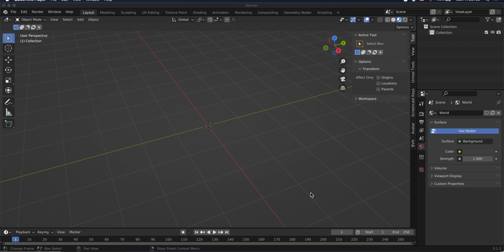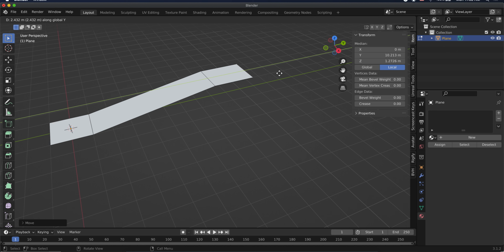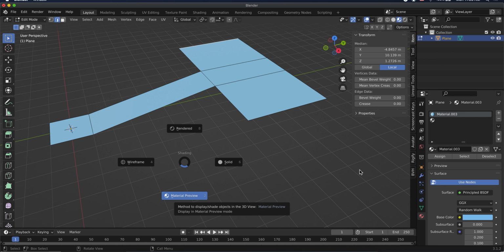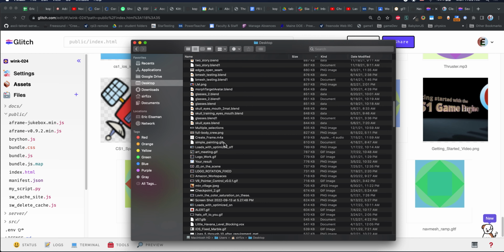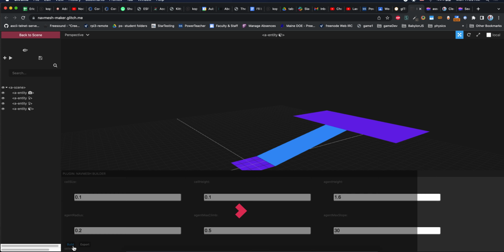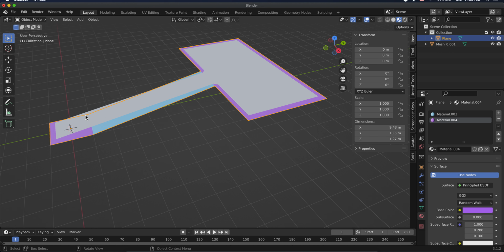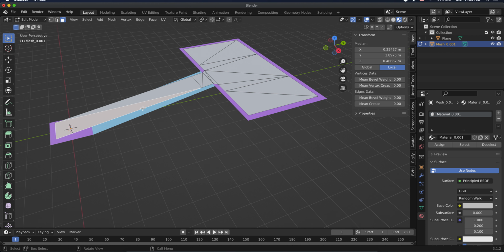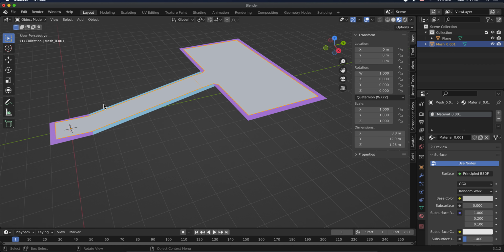Navmesh with Ramp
Use Blender to edit a navmesh.